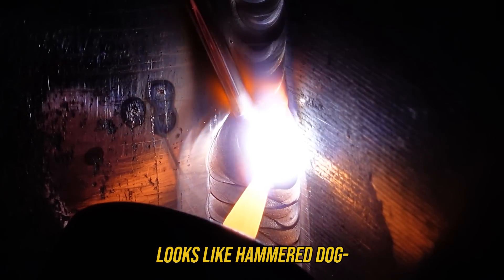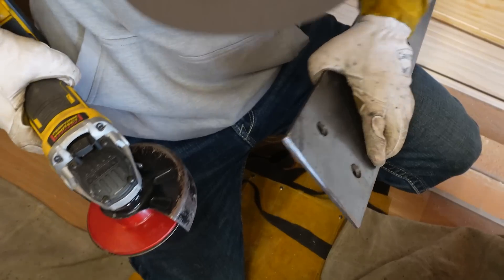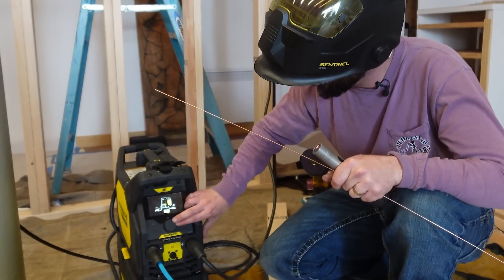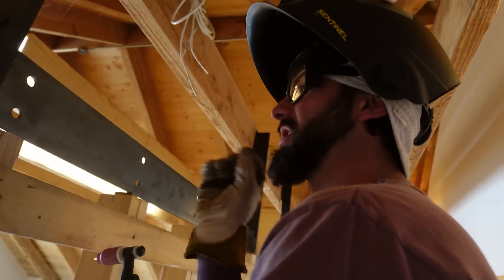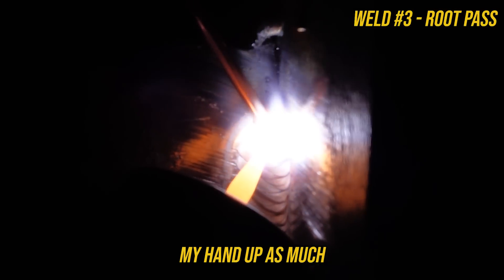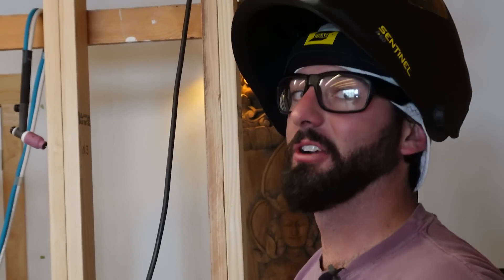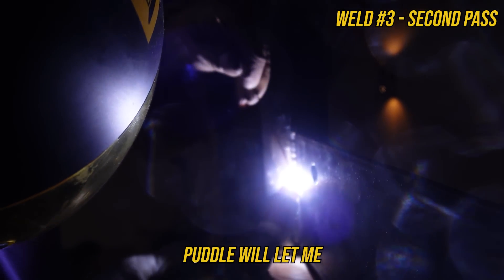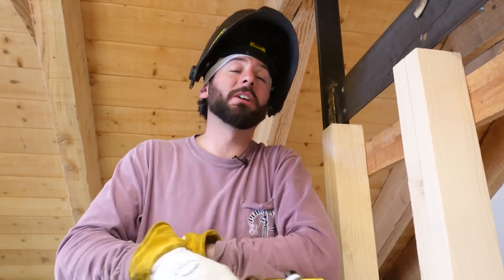Can You TIG Weld On A Regular 110v Outlet?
We test out the ESAB Volt TIG Welding off a regular 110v outlet and hybrid mode in a Yoga Studio.

Special thanks to Codie Aljets and Dave Smith from Vulcan Iron Works for helping us do this job at the Drshti Shala Studio.

Cut down on your grinding time with the 3M Cubitron 3

Question - How do you prevent popping breakers when welding off the wall?

Time Codes
00:00 Introduction
00:27 Job Site
00:52 Prepping The Material
02:13 ESAB Renegade Volt Setup For TIG Welding
03:09 Lining Up The Plates
03:50 Tacking Material In Place
04:40 Root Passes
06:32 Switching To Hybrid Mode
07:16 Second Weld Passes
09:35 Final Results